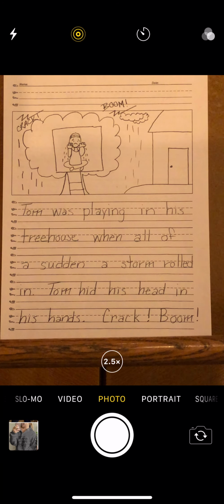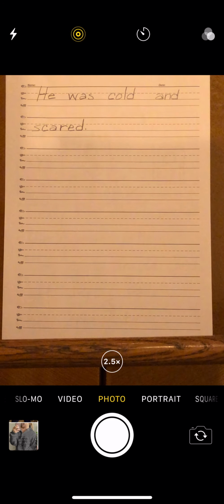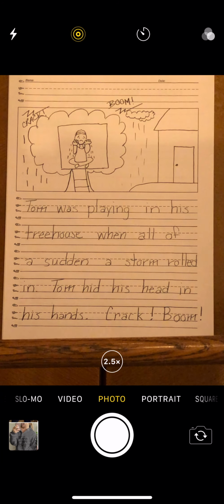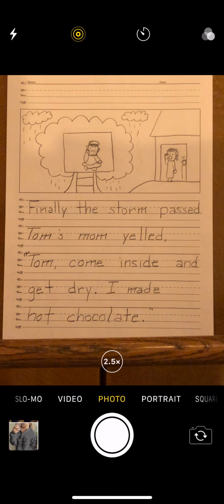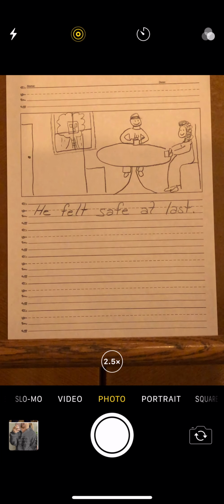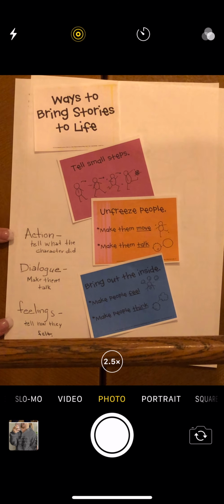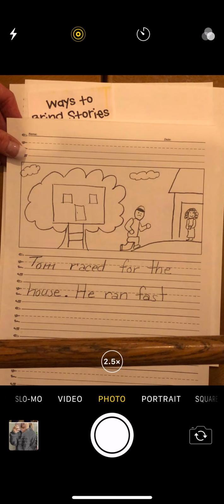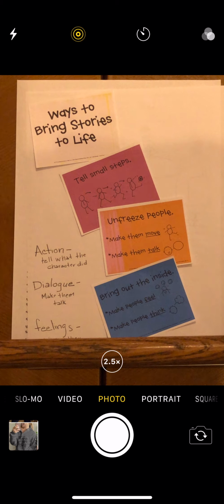Unit 4 Session 3 Writing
Writers learn to get their characters out of trouble